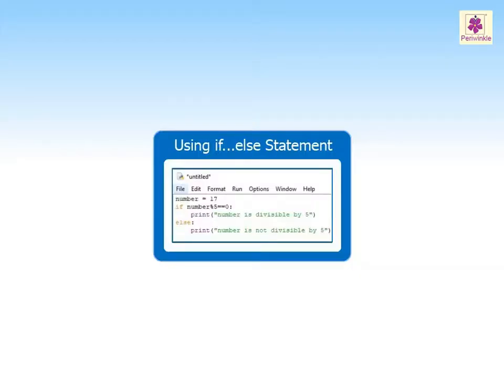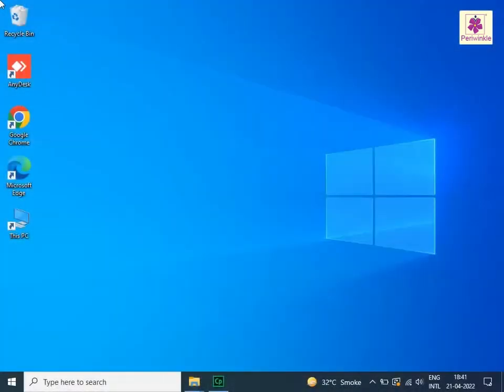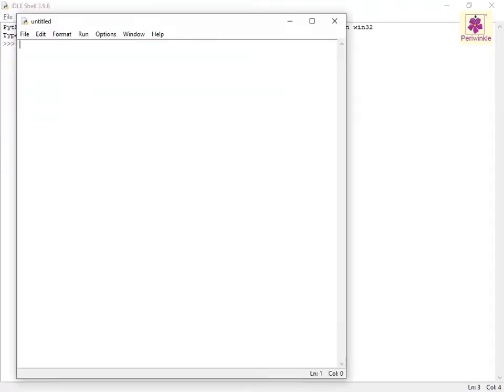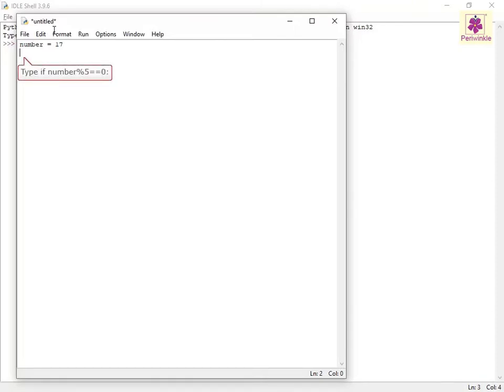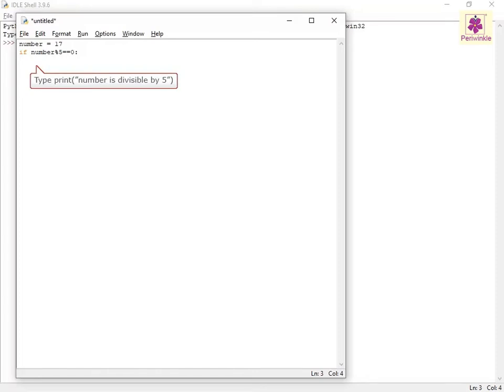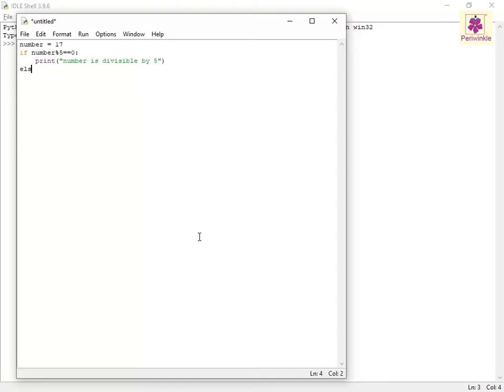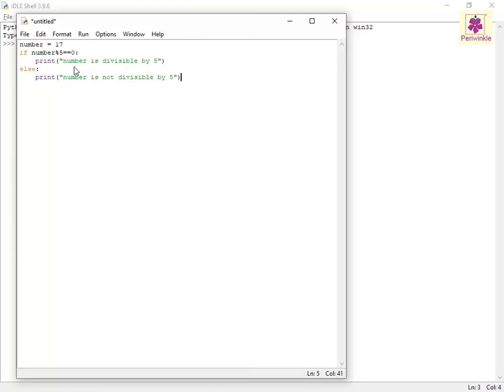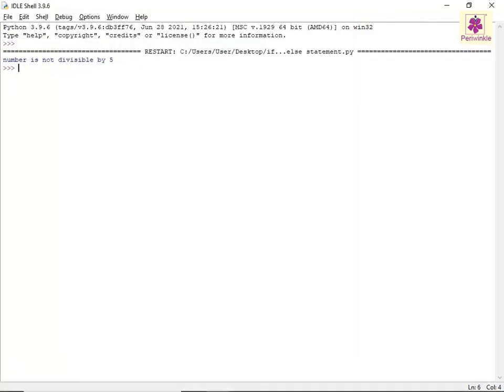Using if else Statement | Computer Training | Periwinkle